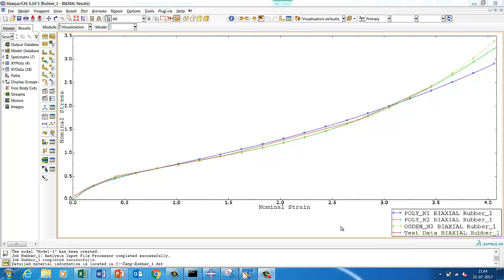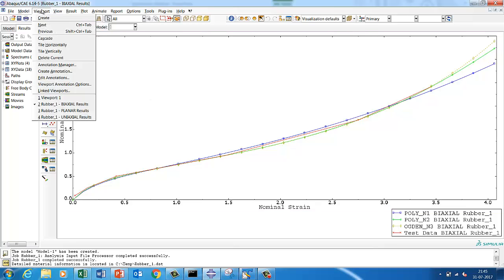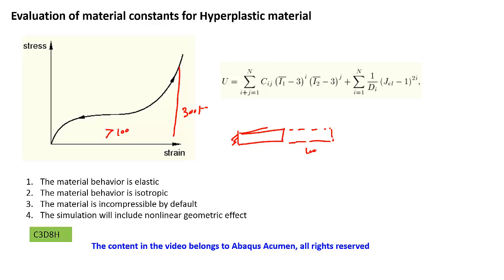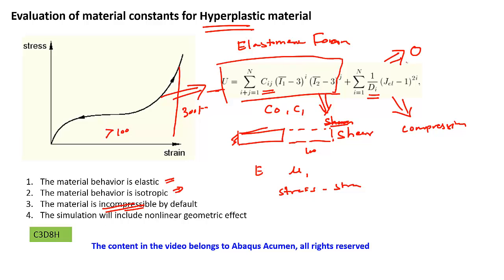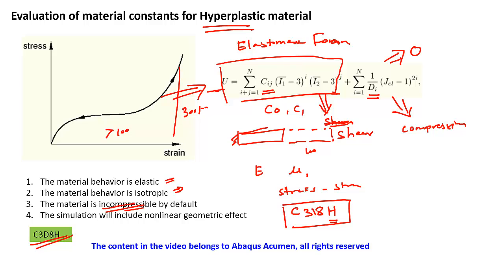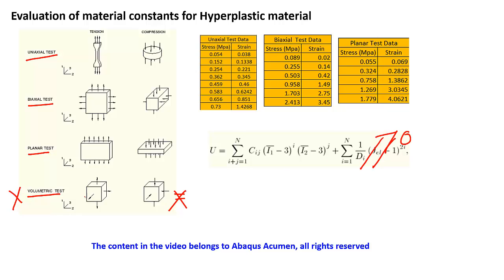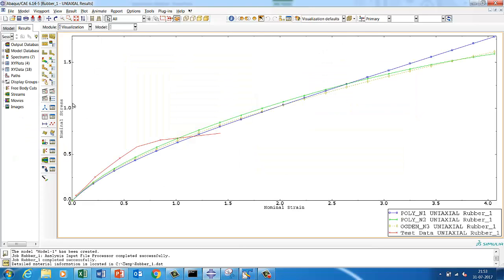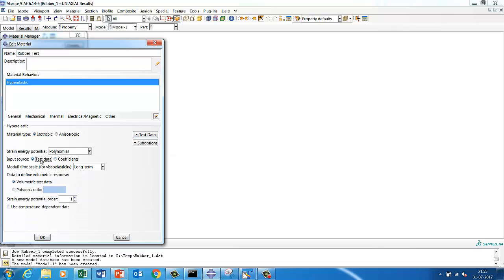Abaqus: Hyperelastic material constants evaluation from test data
A convenient way to defining a hyper elastic material is to supply Abaqus with experimental data.